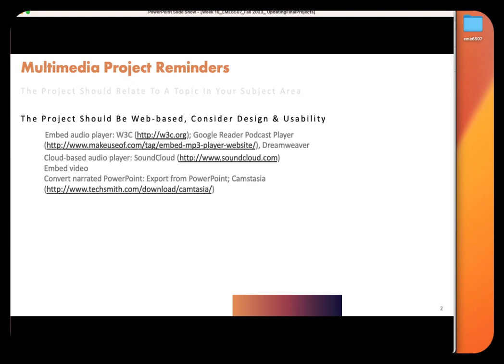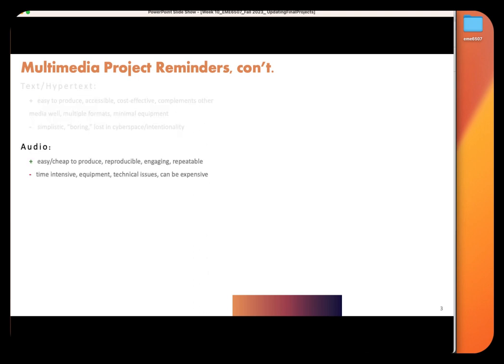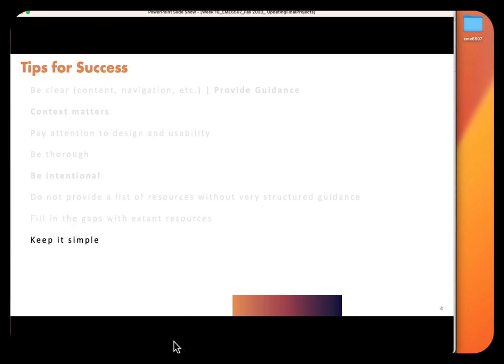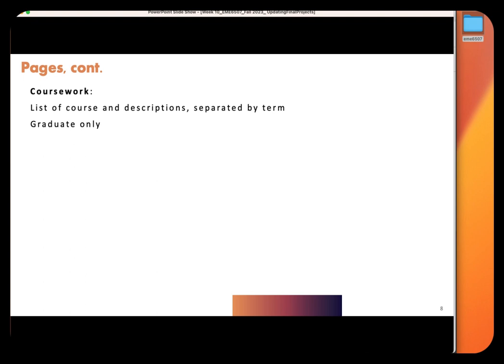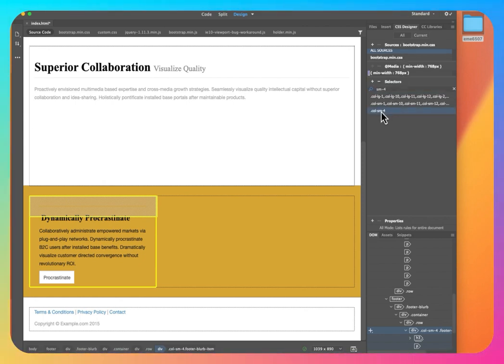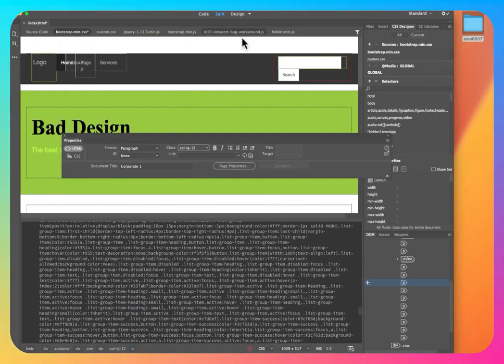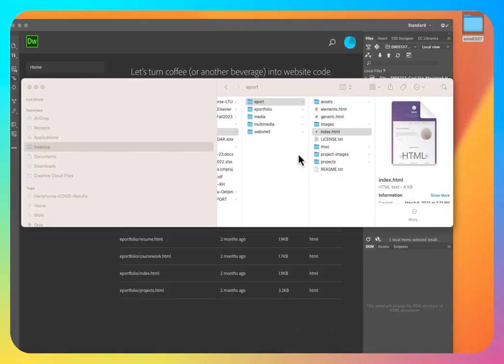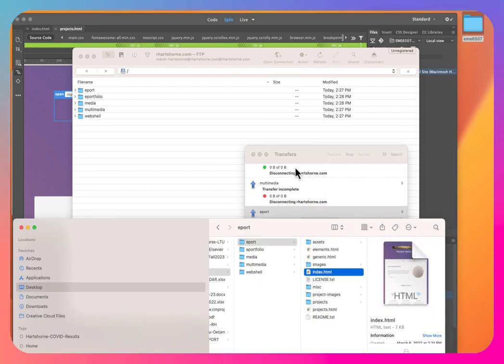Updating the Multimedia and ePortfolio Projects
0:00 Multimedia Project Introduction
13:03 Multimedia Project Tips
18:36 ePortfolio Overview
21:58 ePortfolio Specs
26:05 Questions?
26:53 Multimedia Project Checklist
28:37 ePortfolio Project Checklist
29:10 Updating Sites Using CSS/Templates
37:15 Embedding Media and Updating CSS
45:01 A Responsive Template
47:29 W3c Players
49:43 More Updating a Template
53:07 Uploading Updates
55:03 Sea Monkey
57:00 CyberDuck